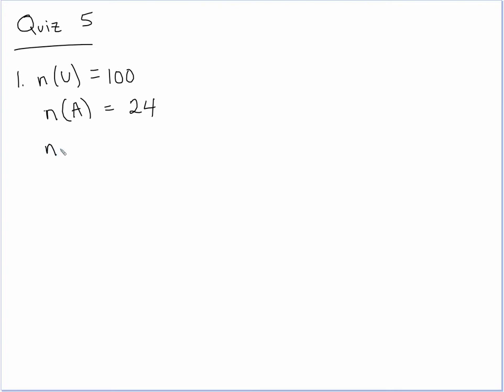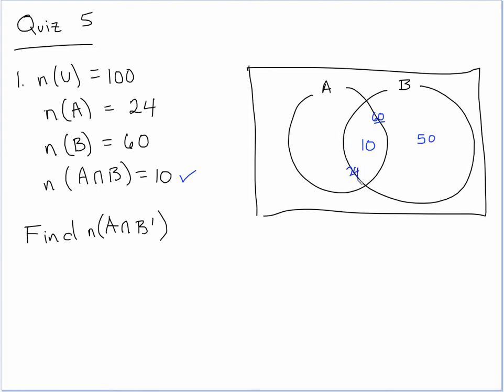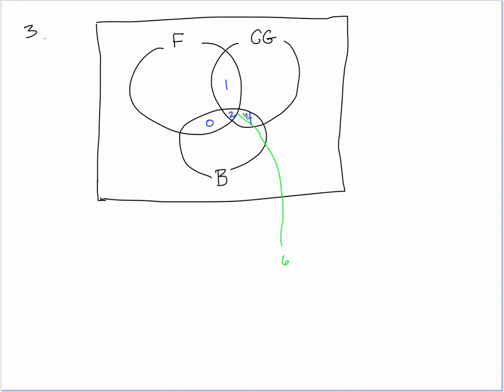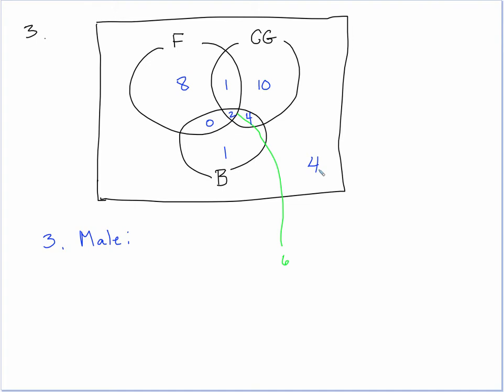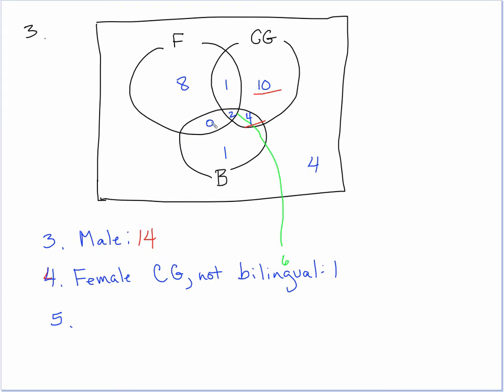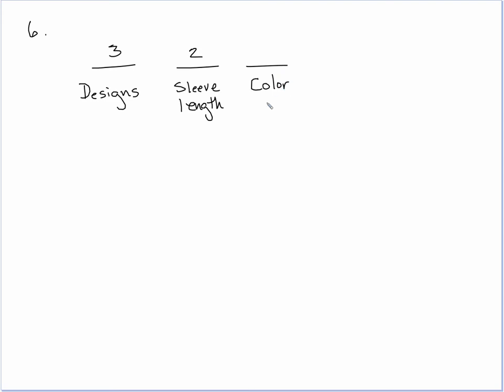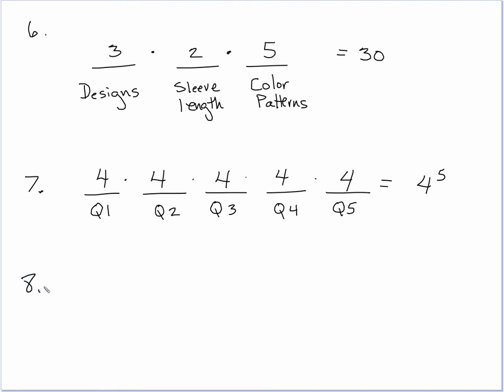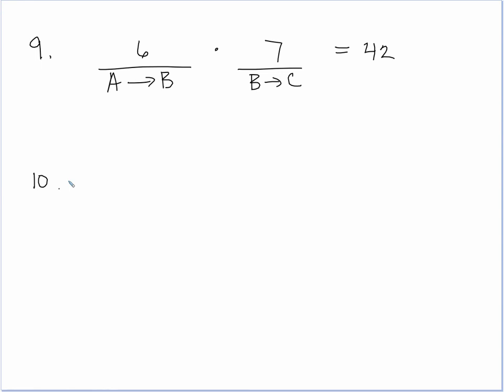Quiz 5 Solutions